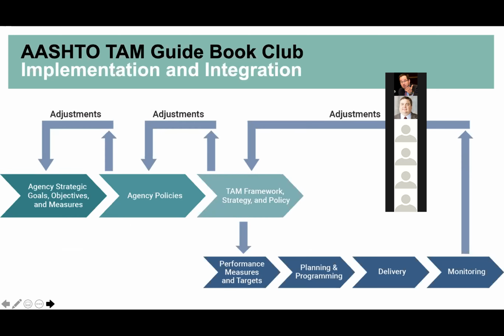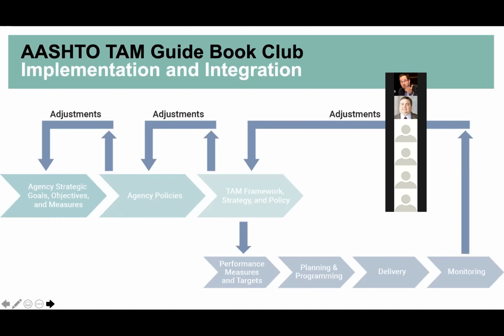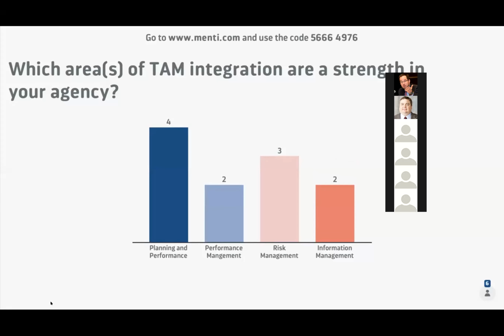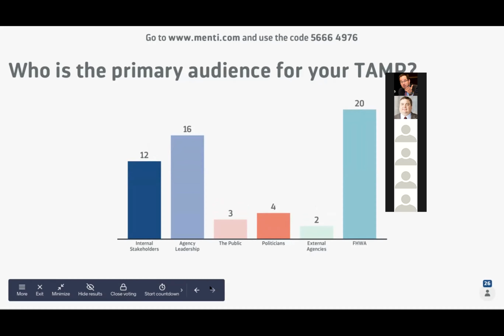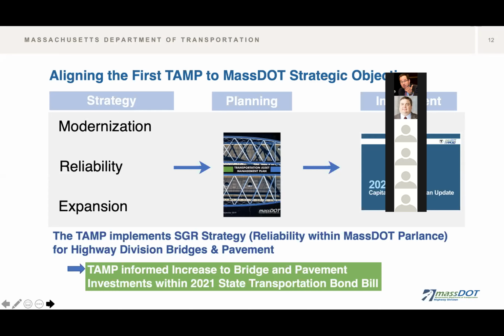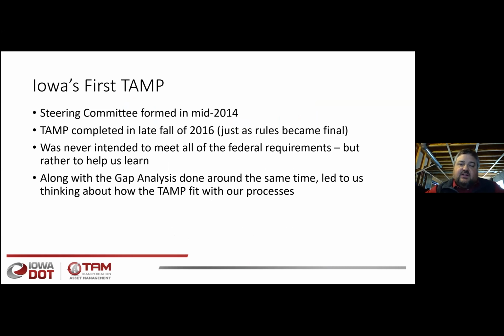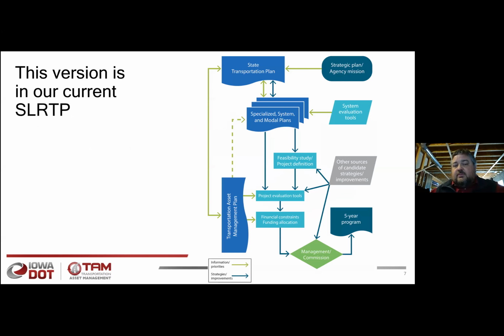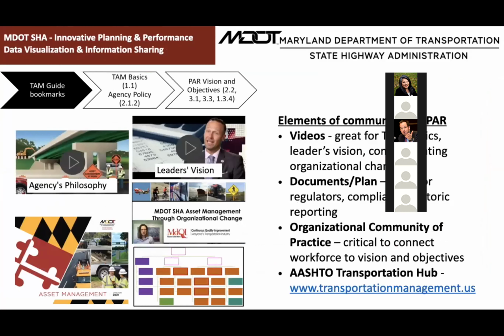TAM Guide Book Club #2 – TAMP Implementation and Integration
0:00 - Intro and Agenda
6:38 - Topic Introduction
19:41 - Use Case Scenarios
36:52 - Guidance Quests – Breakout Sessions
40:10 - Breakout Session Feedback, Open Discussion, and Q&A